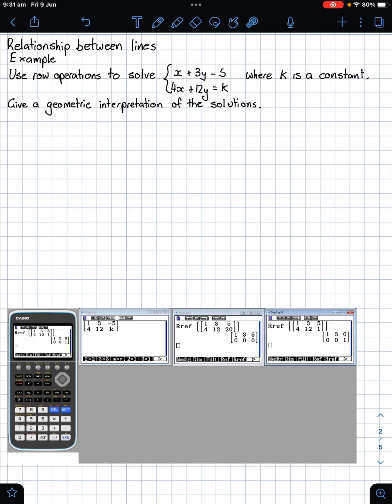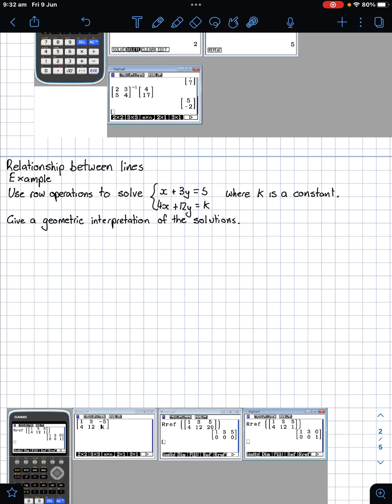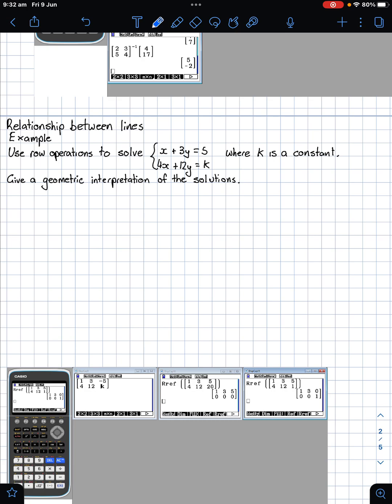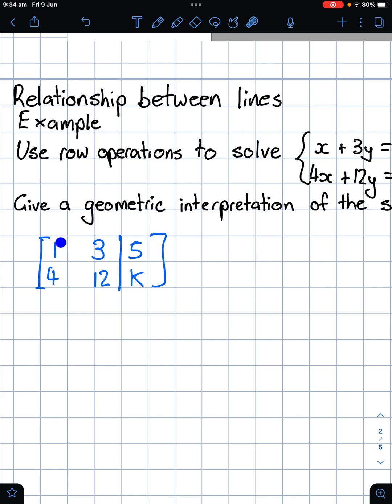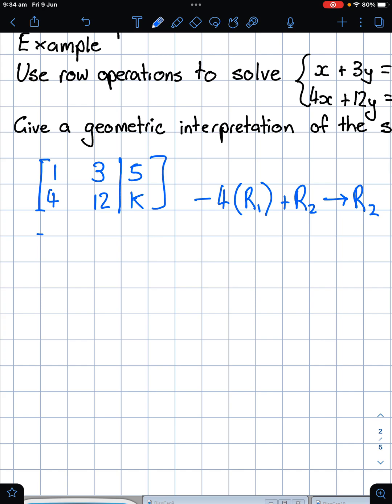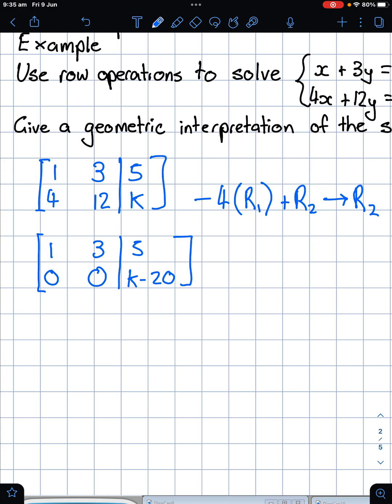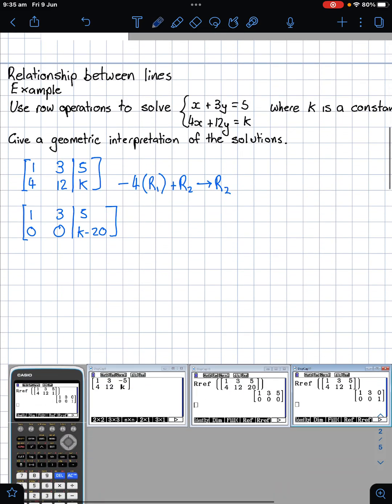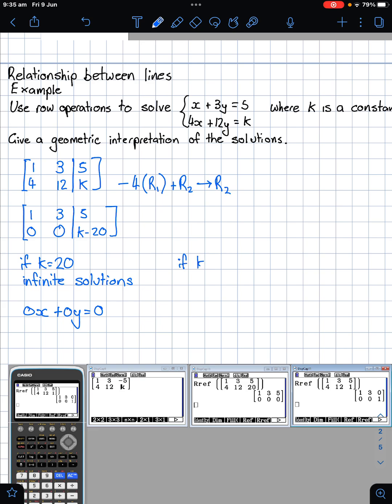Relationships between lines (3D vectors - with a constant)